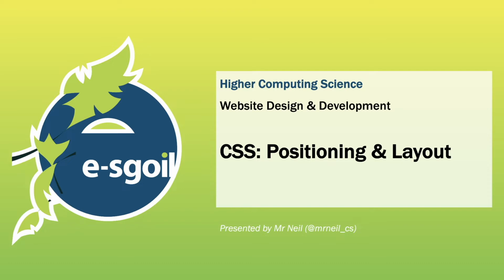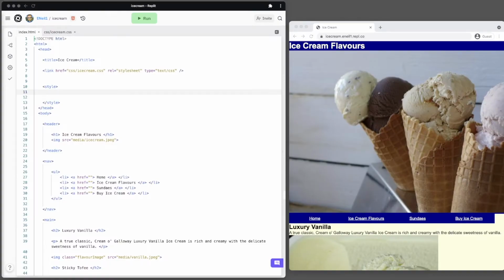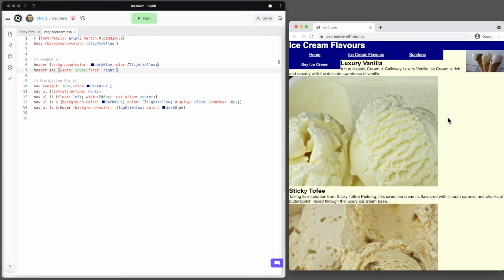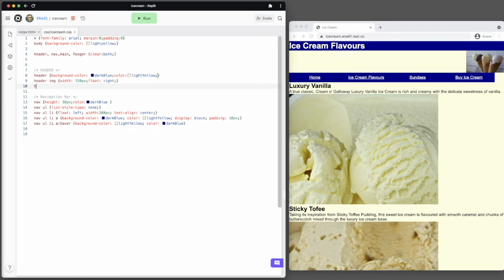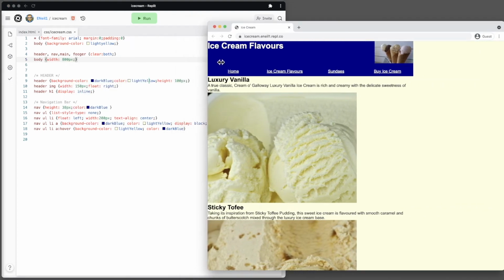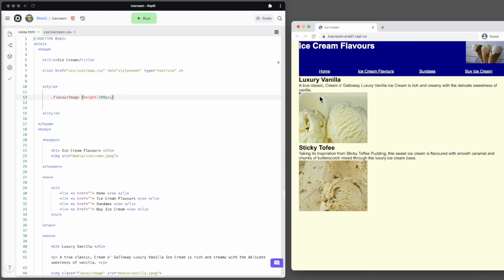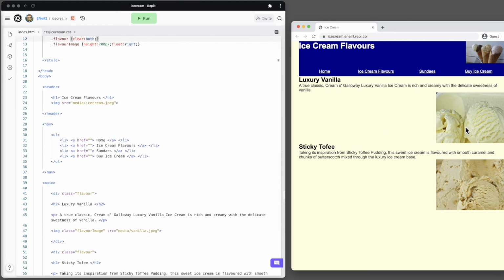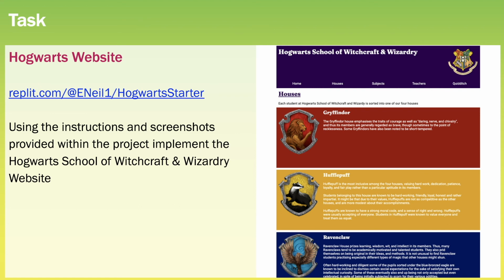eSgoil: HCS: Websites 2a - CSS: Position & Layout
Describe, exemplify and implement efficient inline, internal and externals CSS using grouping and descendant selectors to ... control appearance and position.